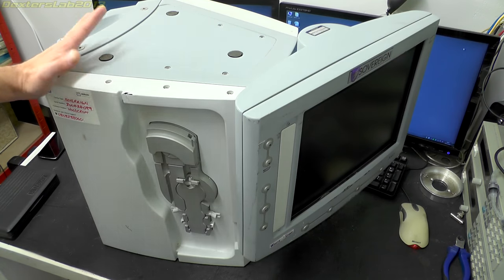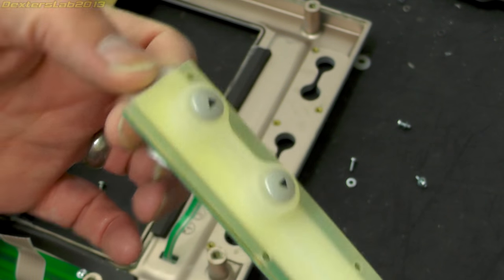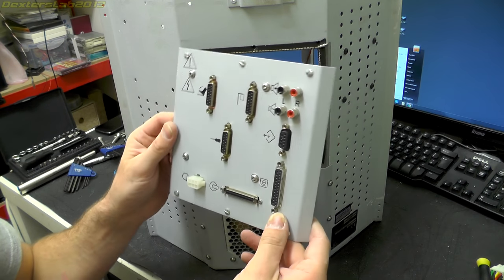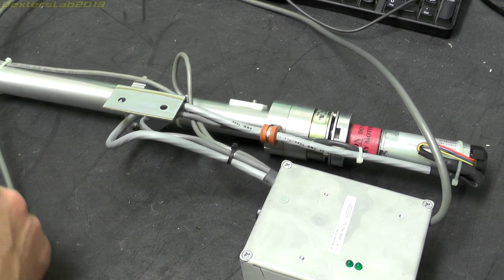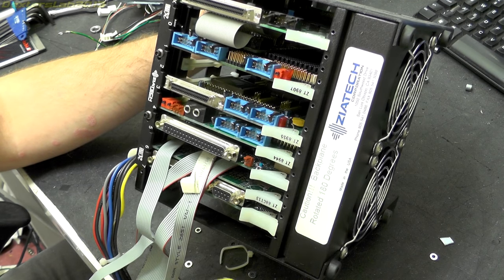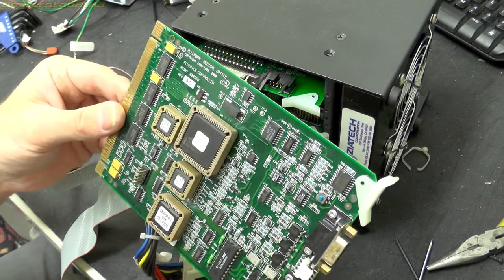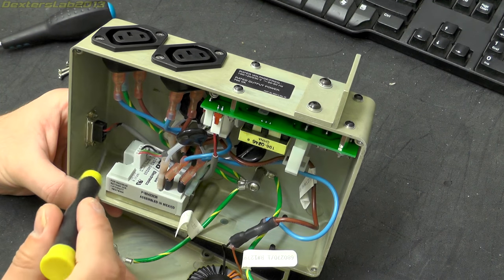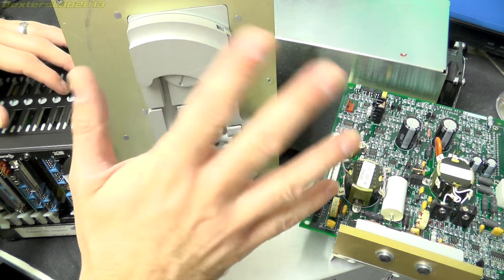DL#106 - Teardown: Cataract Surgery Machine AMO Sovereign Phaco Teardown Part 2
In this video i take a look at all the significant parts of this AMO Sovereign WhiteStar Phaco machine used in cataract surgery.